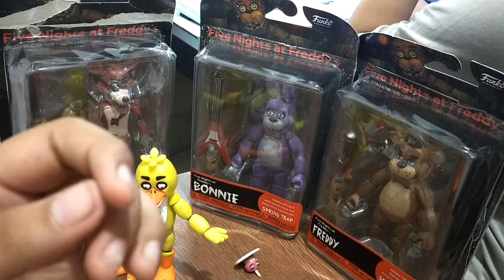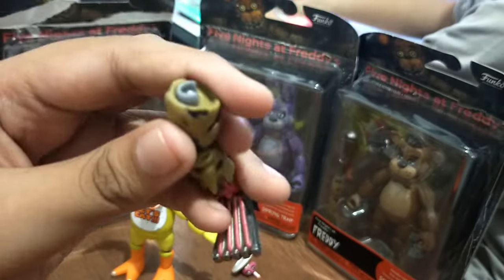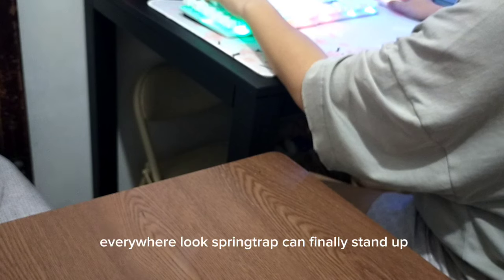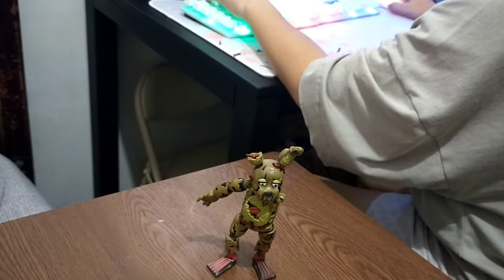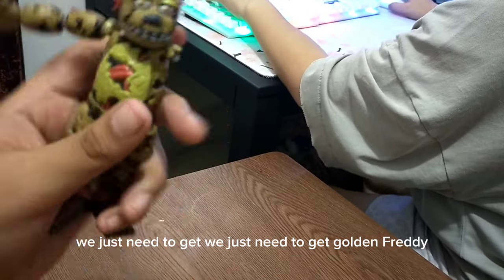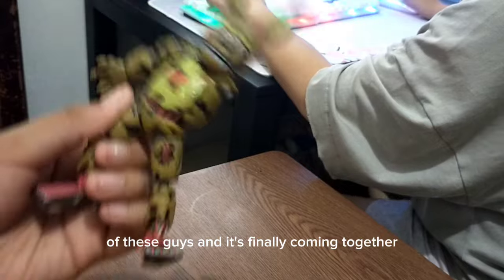CHICA FNaF ACTION FIGURE UNBOXING!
probobly the worst unboxing video